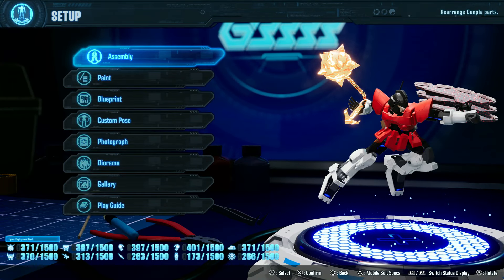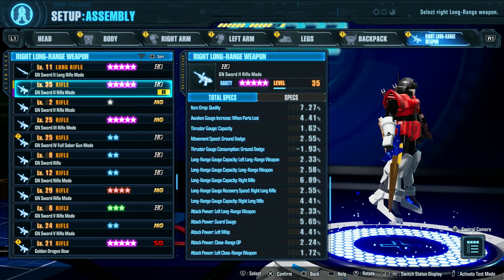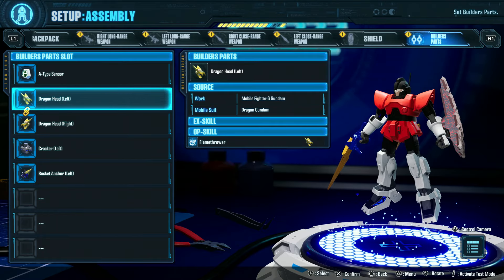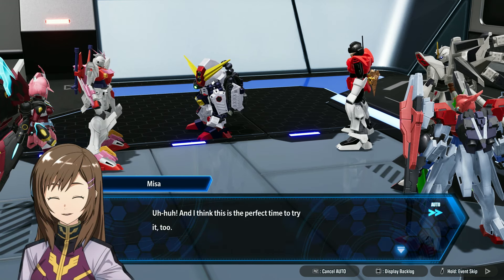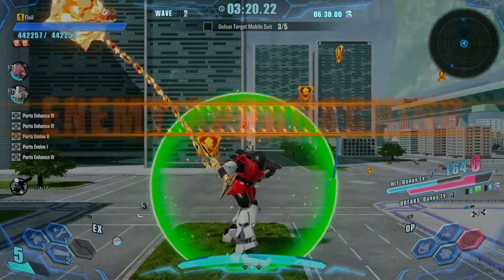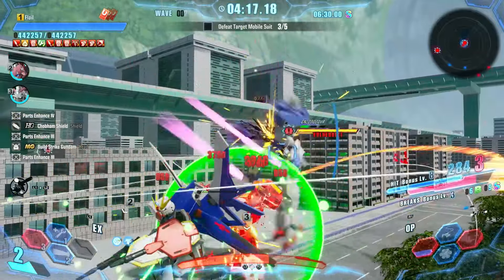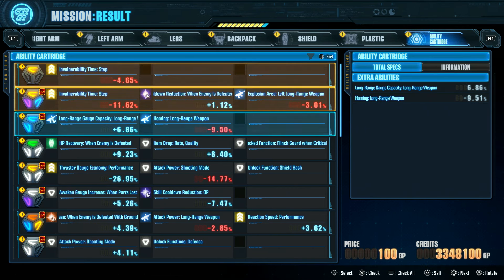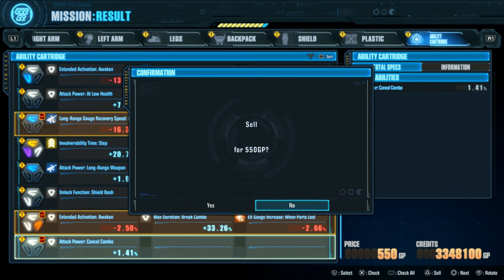GUNDAM BREAKER 4 (PS5)! 46: What A Horrible Night To Have A Curse (The Curse Is Mashima)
It's here! Gundam Breaker 4 is out NOW for Switch, Steam, PS4, and PS5! SPOILERS: It's really good!

Many, many thanks to Bandai Namco Entertainment America for setting me up with an advance copy!